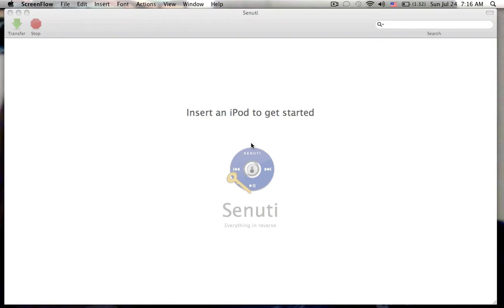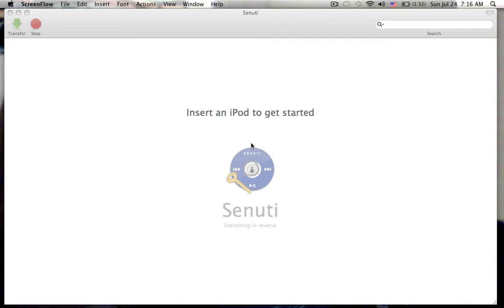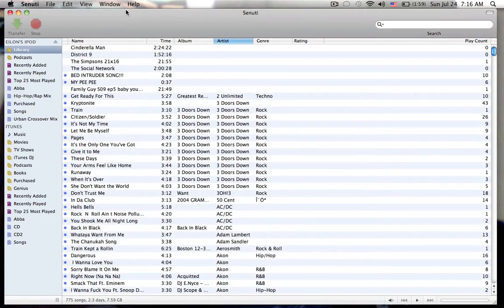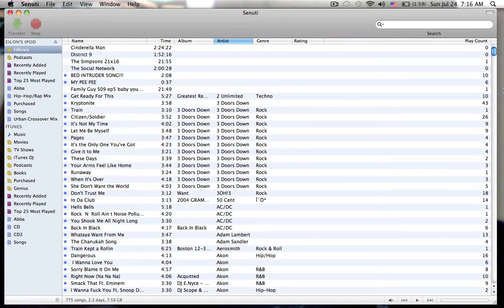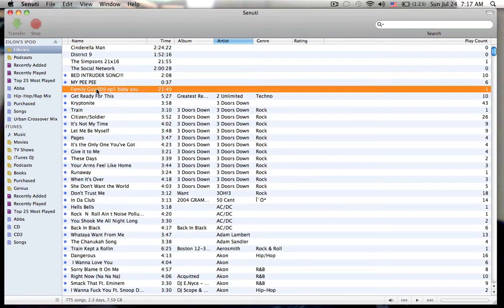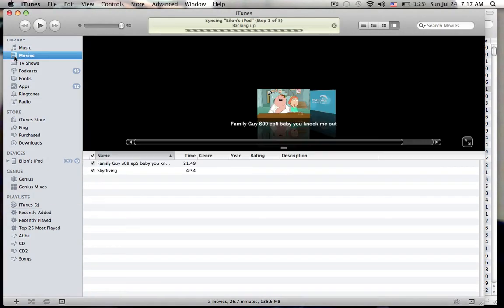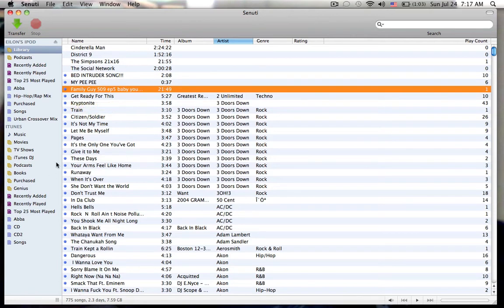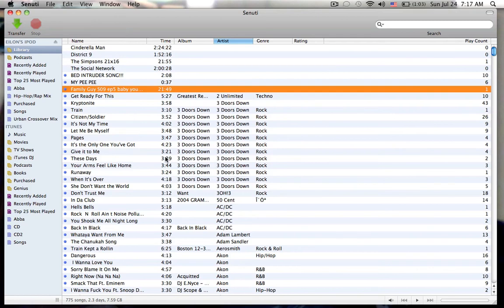How To Transfer Files (Music,Videos) From iPod To Computer